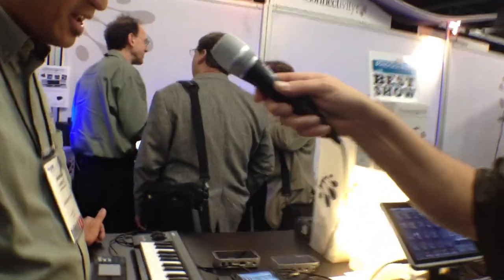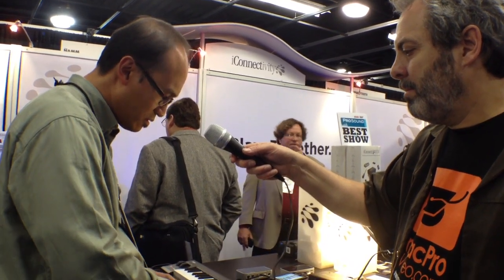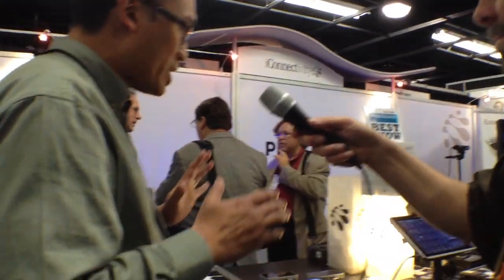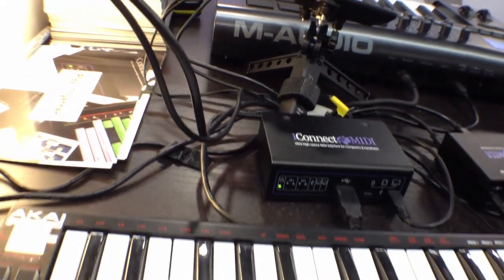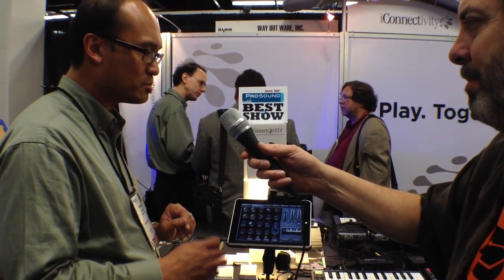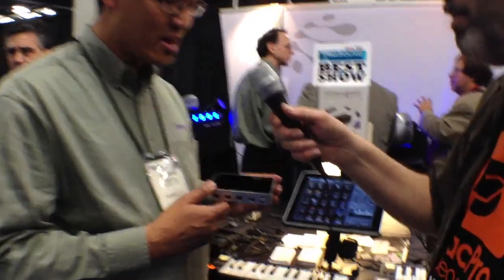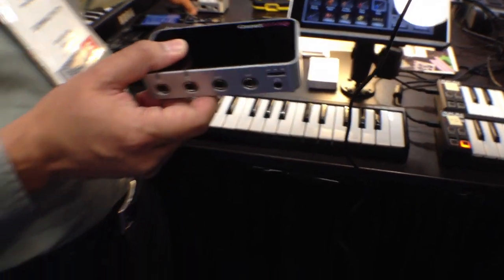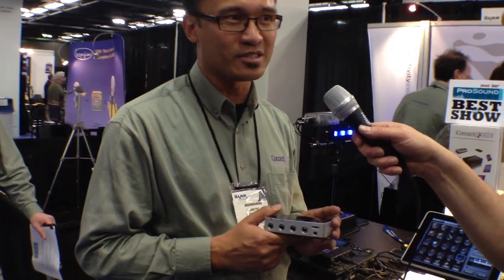NAMM 2012 - iConnectivity's iConnectMIDI and iConnectMUSE for iPad/iPhone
Steve H from macProVideo.com interviews Dimitrio from iConnectivity and talks about iConnectMIDI and the new iConnectMUSE for iPad and iPhone.